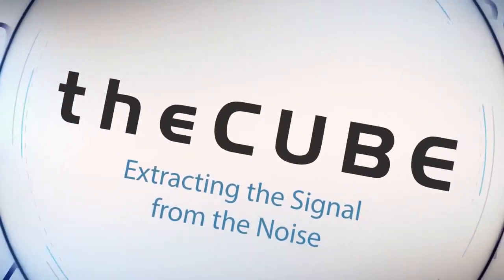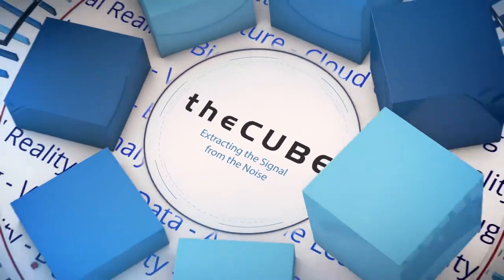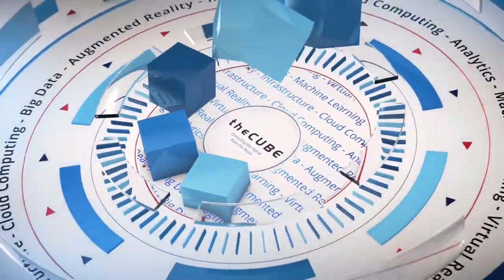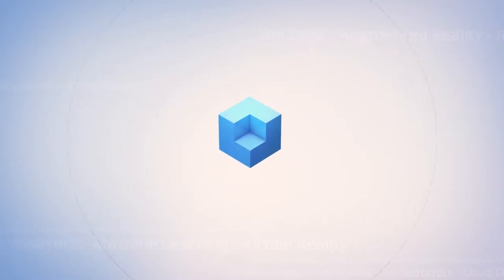Claude Lavigne, Dell EMC | WTG Transform 2018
Claude Lavigne, Director of Product Management, Servers at Dell EMC joins Stu Miniman (@stu) live from WTG Transform 2018